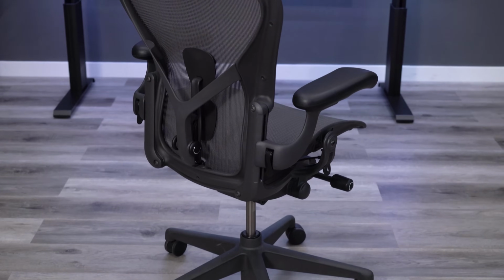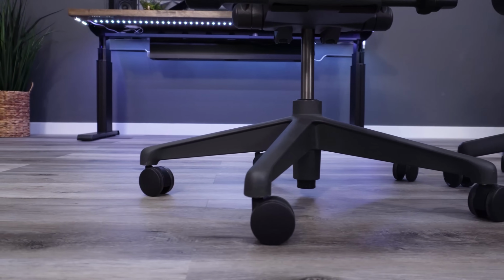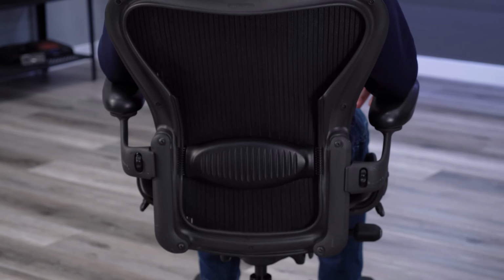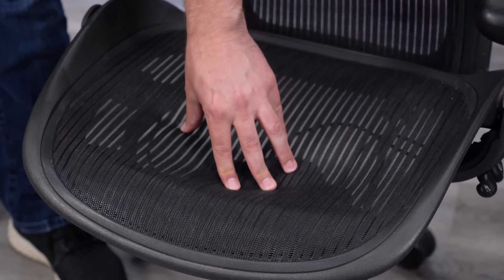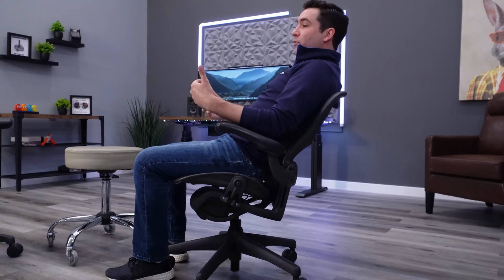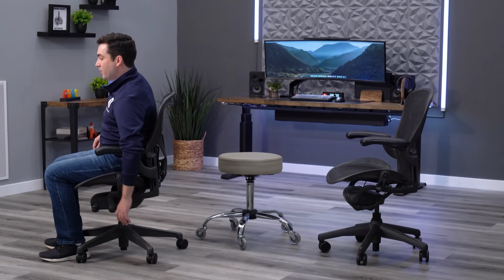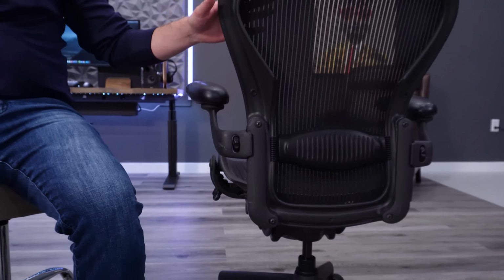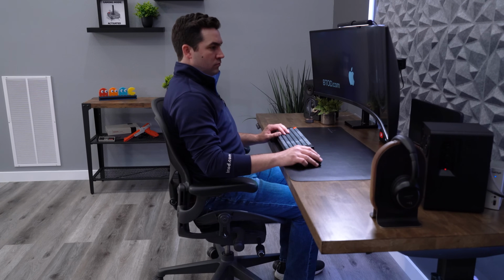Should You Spend $1,700 on a New Aeron? (Classic vs. Remastered)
The new Herman Miller Aeron Remastered sells for as much as $1,700 these days. You have to ask yourself if it's worth it to splurge on a new Remastered versus the Classic version? The Classic can go for as little as $300 to as much as $800, quite a bit less than the new Remastered chairs. Stick around until the end, where Ryan shares which model he prefers.

Chairs in video:
Used Herman Miller Aeron Remastered (BTOD)

0:40 Price Differences
1:18 Design Differences
2:41 Size Options
3:06 Backrest Design
4:39 Seat Design
6:42 Recline Function
8:27 Adjustments
10:36 Arms
12:15 Comfort

Desk Setup Links

Acoustic Panels